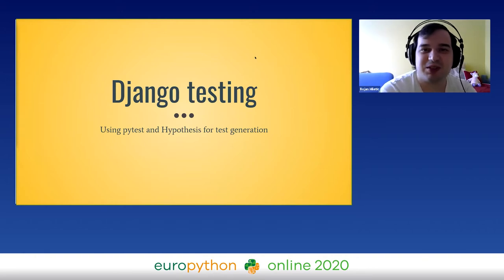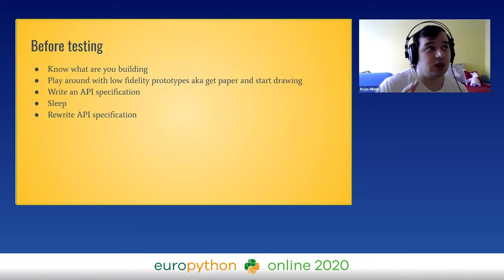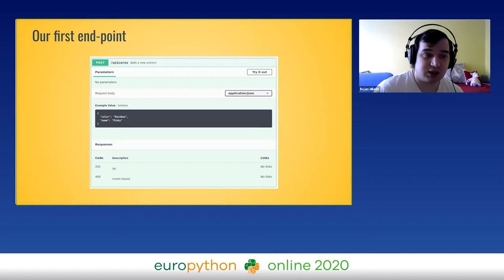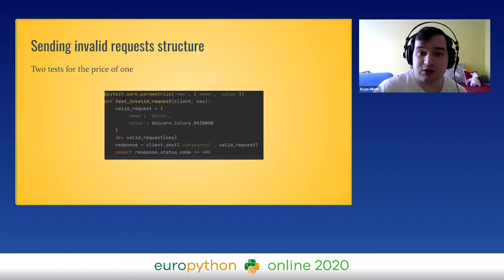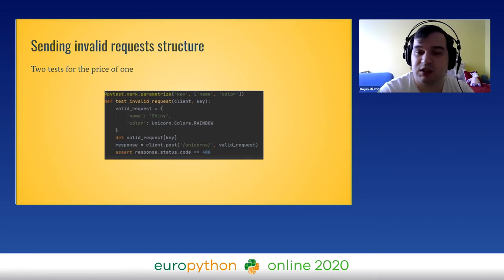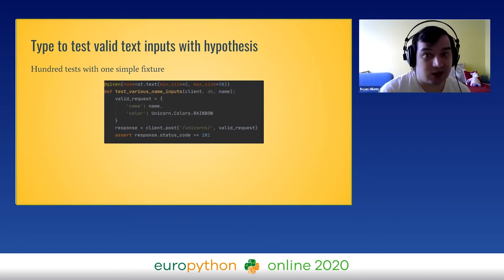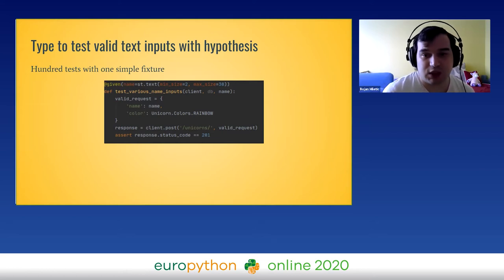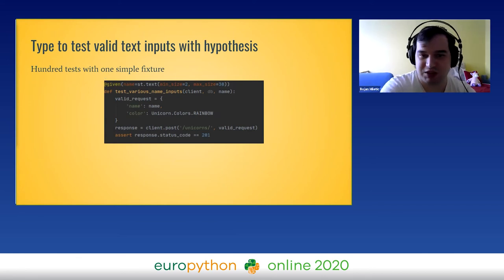Bojan Miletic - Django Testing on Steroid: pytest + Hypothesis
"Django Testing on Steroid: pytest + Hypothesis
EuroPython 2020 - Talk - 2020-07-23 - Brian
Online

By Bojan Miletic

The talk should hopefully provided value to all listeners, regardless of their knowledge level, but preferably you have some knowledge of pytest test parametrization

We'll use a simple Django project, setup initial tests using pytest with some parallelization in the opening part and afterwards start extending them with Hypothesis. We'll go over the details, how you can use them to detect edge cases, extend test coverage and if time allows it how you can use them to test django models.